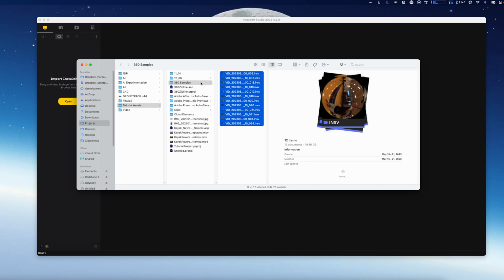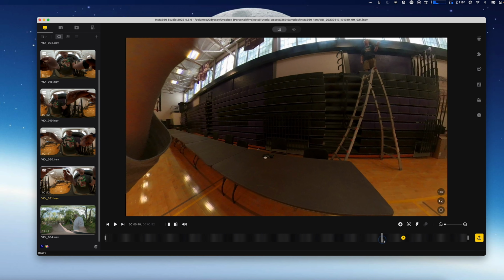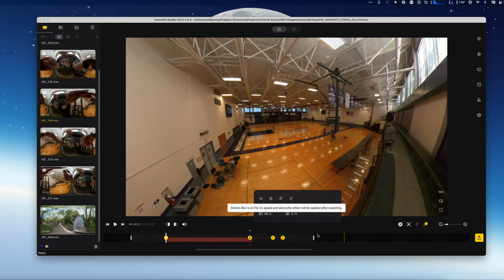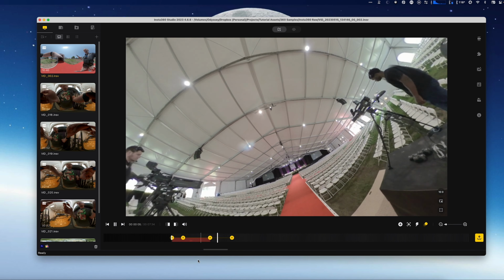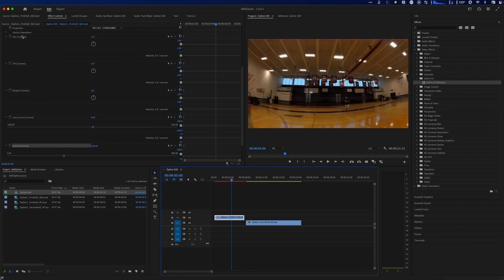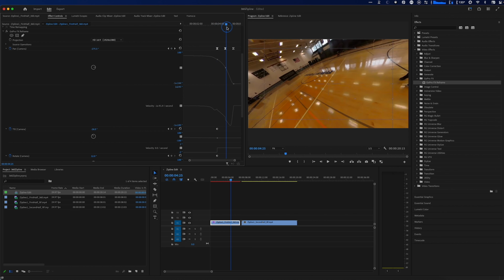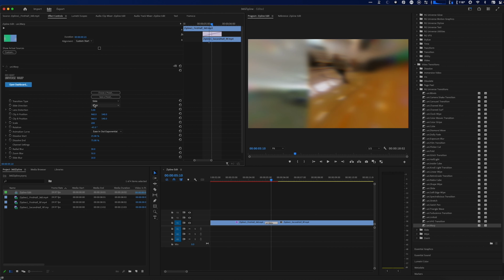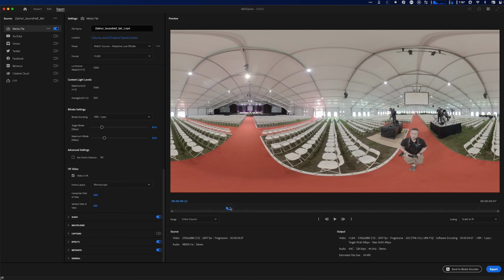Tutorial: Insta360 Studio Workflow to Premiere (with GoPro FX Reframe)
If you use "Touch Portal" for Mac/iPad, my custom insta360 studio touch portal page is available

Insta360 Importing, reframing, rendering, and working with GoPro FX Reframe plugin in Premiere.
00:30 - Import
03:40 - Interface layout
06:56 - Keyframing and working in the studio app
19:25 - Premiere with GoPro FX Reframe
31:48 - Transitions between clips
36:58 - Full 360 clip editing/rendering overview as VR for YouTube